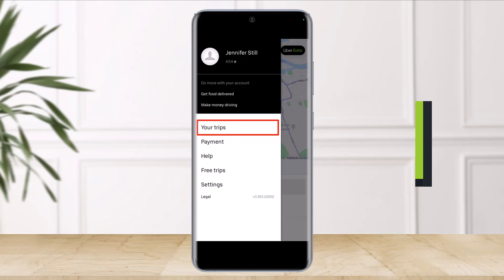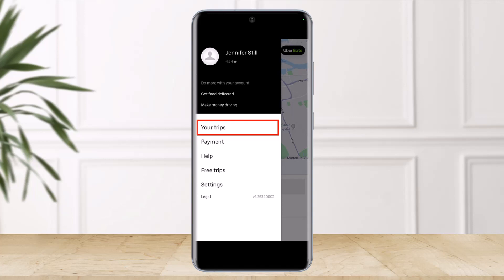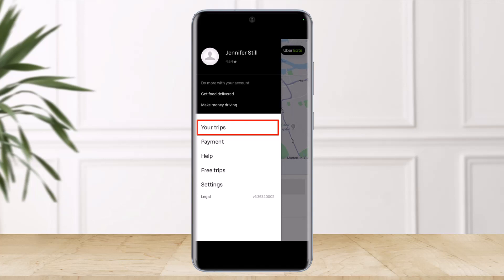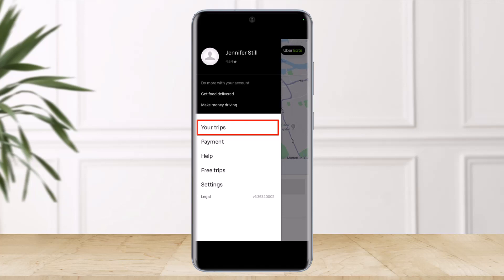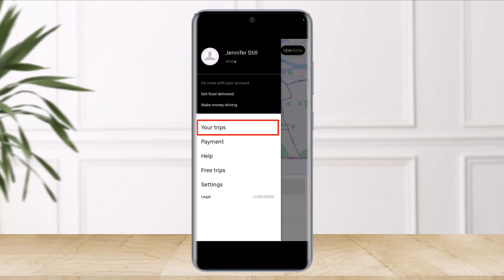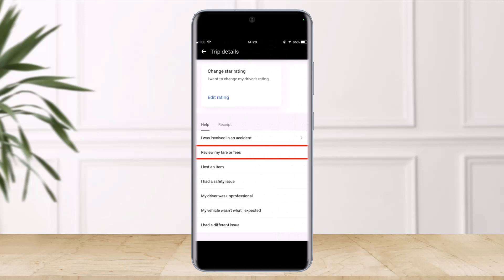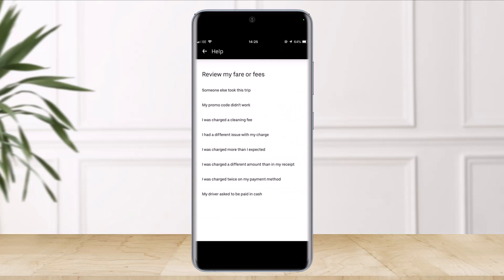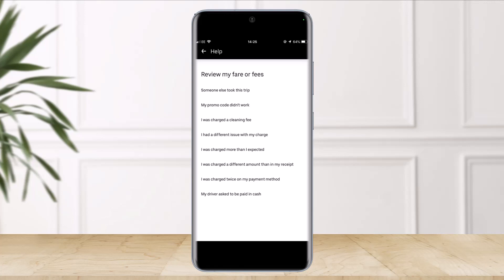How to Dispute a Charge in Uber !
In this tutorial video, I am simply going to show you how to dispute charge in Uber.

Follow these simple steps:
1) Launch the Uber app
2) Tap on the three lines from the top left
3) Tap on Your Trips to see your upcoming trips
4) Choose to Review my Fare & Fees
5) Choose a reason for the dispute
6) Submit your dispute
7) That's all it takes to dispute an Uber charge.

~Time Stamps:
0:00 Introduction
0:14 General Info
0:56 How to Dispute a Charge in Uber
1:46 Conclusion